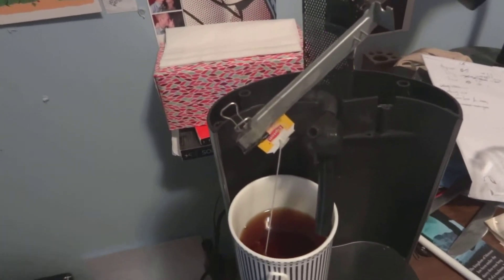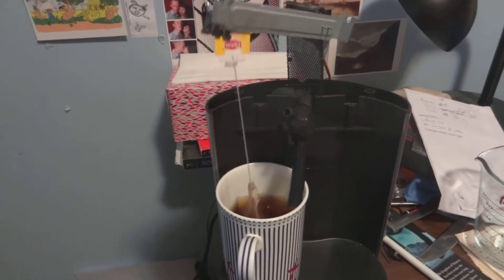auTEAmatic - Automatic tea making machine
This prototype will boil and brew a tea for you!